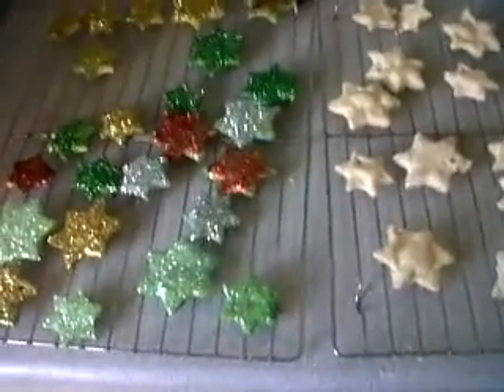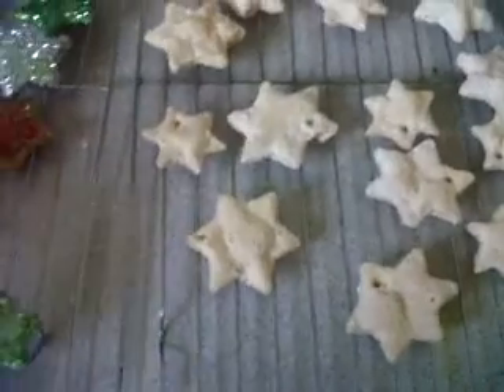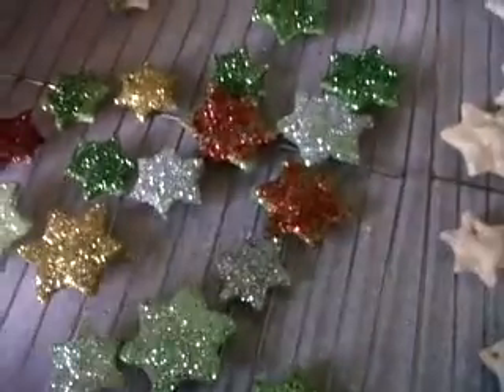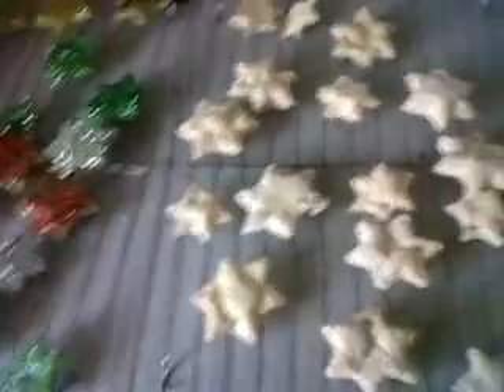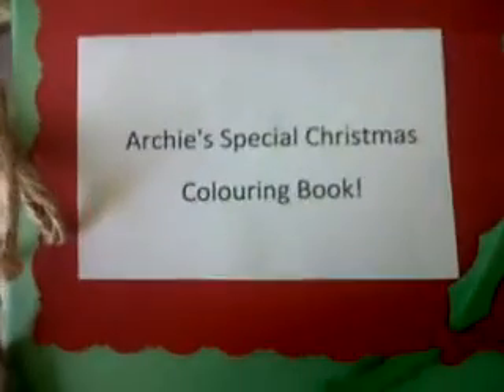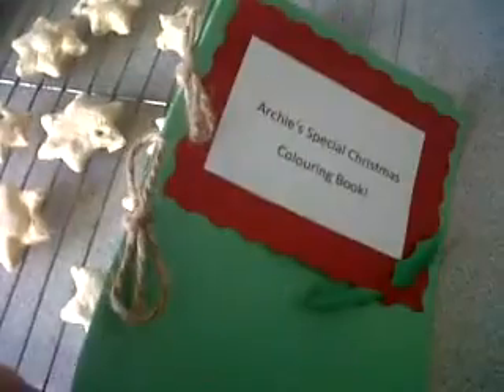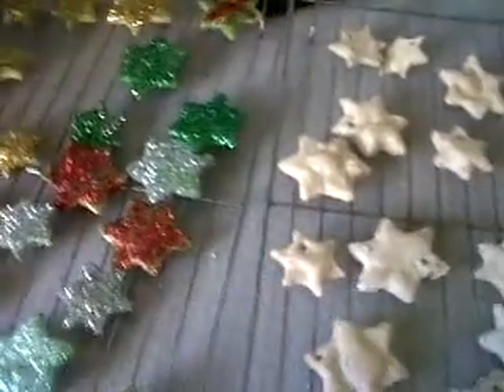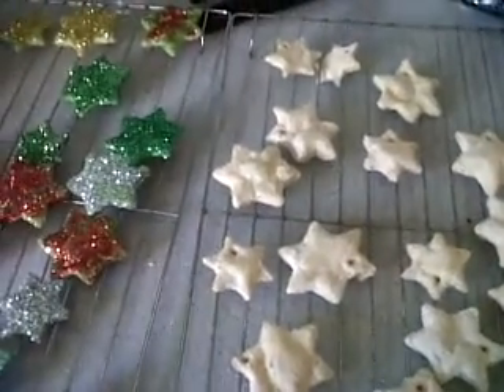Some finished Christmas bits and bobs :)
Me and Archie are having so much festive fun!!! lol.